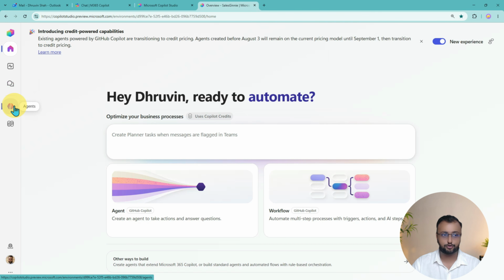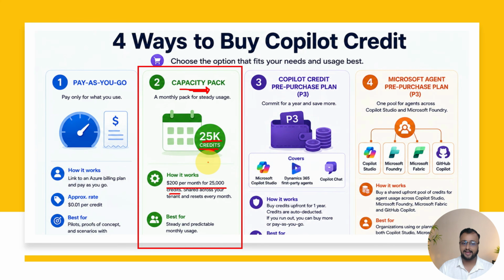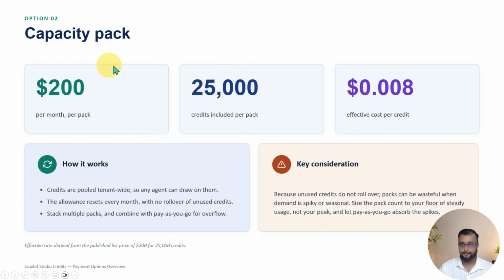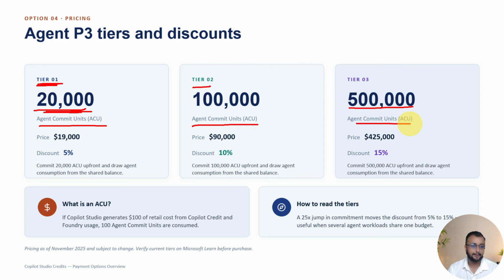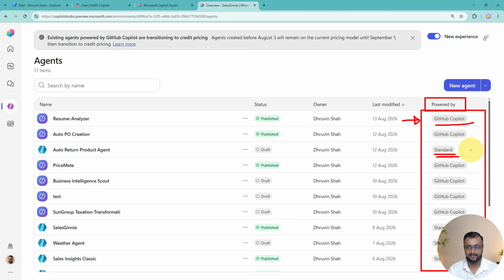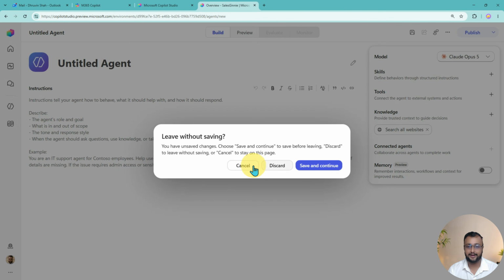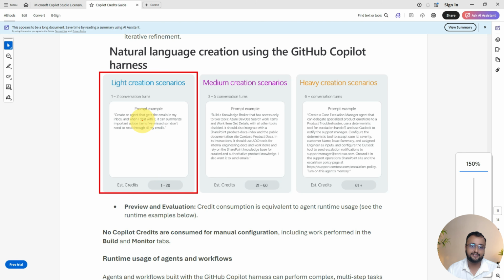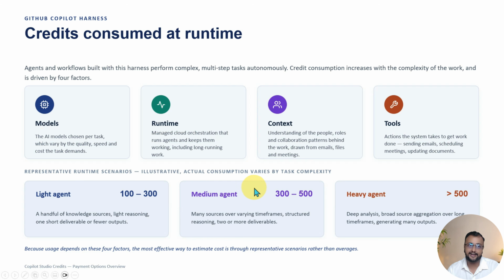Copilot Studio Licensing A to Z | Copilot Credits & Harness 2026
Microsoft rewrote Copilot Studio licensing in August 2026 — and if you build agents, this one affects your bill directly. The new GitHub Copilot harness went generally available on 3 August 2026 and became the default authoring experience, bringing usage-based billing that starts while you BUILD, not when you publish. In this episode I break down Copilot Studio licensing A to Z: what a Copilot Credit actually is, all four ways to buy credits, and exactly how each of the three harnesses consumes them.

✅ What a Copilot Credit is and the three factors that drive consumption — agent design (harness), depth of interaction, and which features your agent calls
✅ All four ways to buy Copilot Credits: Pay-As-You-Go meter, Copilot Credit capacity pack, Copilot Credit Pre-Purchase Plan (P3), and Microsoft Agent Pre-Purchase Plan
✅ Copilot Credit capacity pack at $200/month for 25,000 credits — and the carry-forward trap nobody warns you about
✅ How Copilot Credit Commit Units (CCCUs) work: $1 = 100 Copilot Credits, with discount tiers up to 20%
✅ Microsoft Agent P3 explained — one pool of Agent Commit Units (ACUs) shared across Copilot Studio, Microsoft Foundry, Microsoft Fabric and GitHub Copilot
✅ Agent Commit Unit tier pricing walked through: 20,000 ACUs, 100,000 ACUs and 500,000 ACUs
✅ The three harnesses in Copilot Studio — GitHub Copilot harness, Standard harness and Copilot Chat harness — and what each one powers
✅ The exact Standard harness rate card: classic answers, generative answers, agent actions, tenant graph grounding, agent flow actions and AI tools
✅ GitHub Copilot harness creation consumption: light, medium and heavy authoring scenarios mapped to conversation turns
✅ Runtime consumption for light, medium and heavy agent scenarios — driven by models, runtime, context and tools
✅ The single biggest cost-saving lever: manual, non-LLM configuration consumes ZERO credits
✅ Why your $30/user Microsoft 365 Copilot licence covers Standard harness and Copilot Chat harness usage — but does NOT cover the GitHub Copilot harness

Chapters:
00:00 Copilot Studio Licensing A to Z: What Changed in August 2026
01:37 Creating a GitHub Copilot Harness vs Standard Harness Agent
02:41 What Is a Copilot Credit and What Drives Consumption
03:45 The Four Ways to Buy Copilot Credits
04:09 Plan 1: Pay-As-You-Go Meter at $0.01 per Credit
04:50 Plan 2: Copilot Credit Capacity Pack at $200 for 25,000 Credits
05:50 Plan 3: Copilot Credit Pre-Purchase Plan (P3) Explained
06:51 Plan 4: Microsoft Agent P3 Across Foundry, Fabric and GitHub
07:41 Summary Table: Choosing the Right Plan for Your Usage Pattern
10:09 CCCU Math: How $1 Converts Into 100 Copilot Credits
12:28 Agent Commit Unit Tiers and Pricing Walkthrough
14:52 Understanding the Three Harnesses in Copilot Studio
17:38 Comparing the Harnesses and When Credit Billing Starts
19:45 Demo: Natural Language Authoring That Consumes Credits
21:17 Standard Harness Rate Card: Credits Per Answer and Action
23:06 GitHub Copilot Harness: Agent Creation Credit Consumption
25:38 Runtime Usage: Light, Medium and Heavy Agent Scenarios
27:23 Recap: Save Credits by Configuring Your Agent Manually

🎓 LIVE TRAINING WITH DHRUVIN
📣 Power Pages Training starts in May — check the website for details!